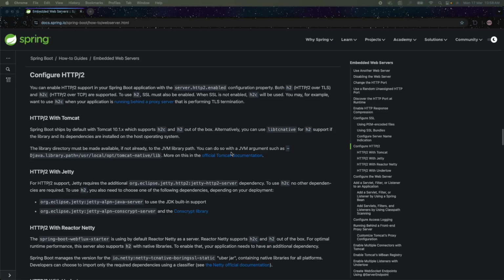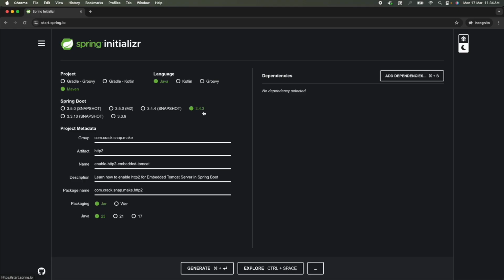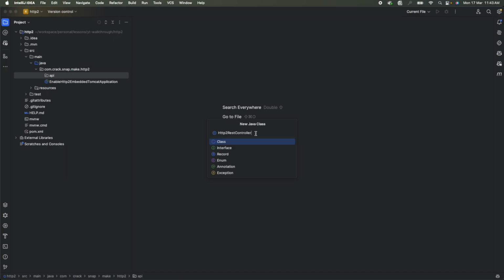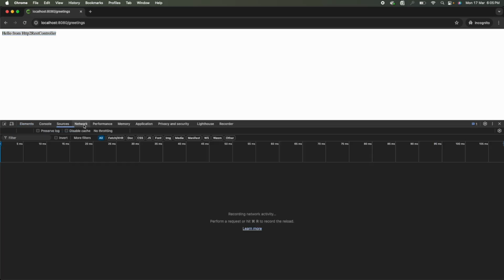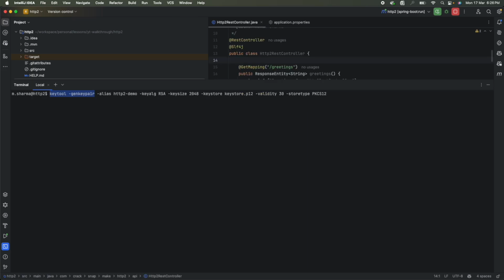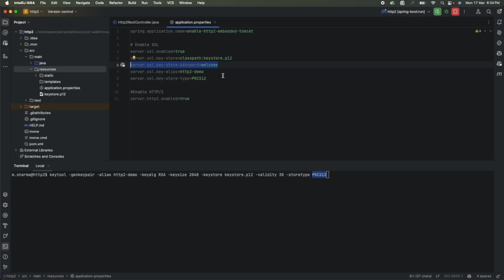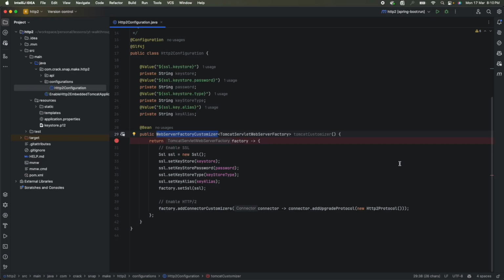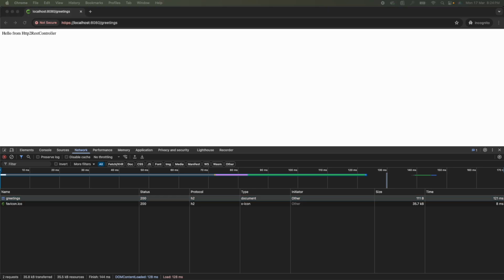Enable HTTP/2 & SSL in Spring Boot with Embedded Tomcat | Step-by-Step Guide!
Learn how to enable HTTP/2 and SSL in a Spring Boot application with Embedded Tomcat! We’ll start from scratch, explain the difference between HTTP/1.1 and HTTP/2, and configure SSL using both application.properties and a Java configuration class.

🔐 Topics Covered:
✅ Difference between HTTP/1.1 & HTTP/2
✅ Creating a Spring Boot project from start.spring.io
✅ Configuring SSL with a Self-Signed Certificate
✅ Two ways to enable SSL & HTTP/2 (application.properties & Java Configuration)
✅ Using a CA-signed certificate for production

Chapters:
0:00 - Intro
0:08 - Difference between HTTP1.1 & HTTP2
0:59 - Create spring boot project
01:50 - Unzip and Open project in IntelliJ IDEA
02:20 - Create necessary packages and classes
03:14 - Start the application and verify it uses HTTP1.1
04:03 - Configure SSL
04:14 - Create Self Signed Certificate
05:41 - Two ways to enable SSL & HTTP2
05:51 - Option 1: application.properties or application.yaml way
07:07 - Option 2: using Configuration Bean
08:49 - Use certificate signed by CA